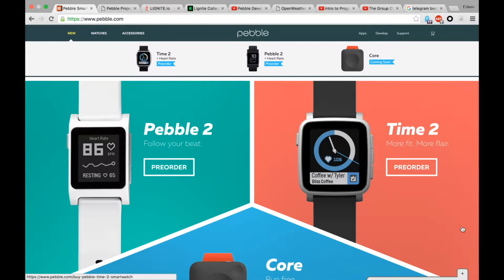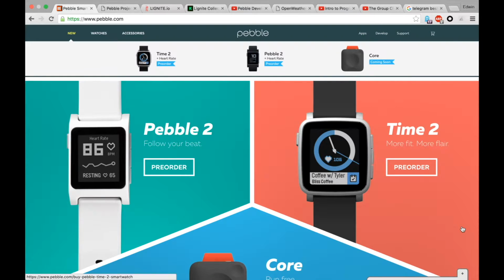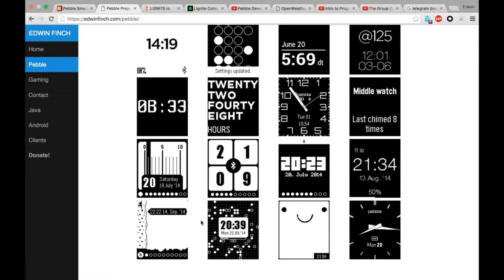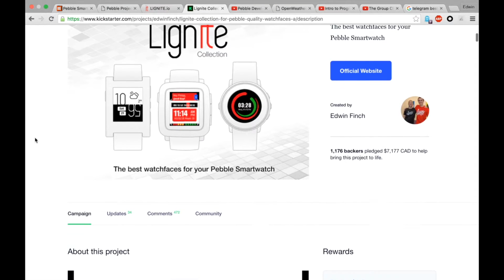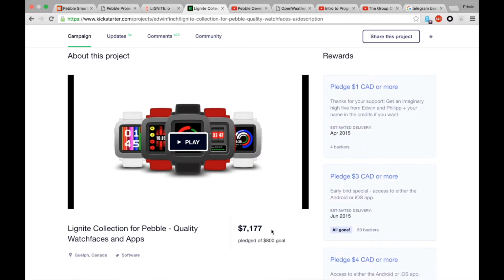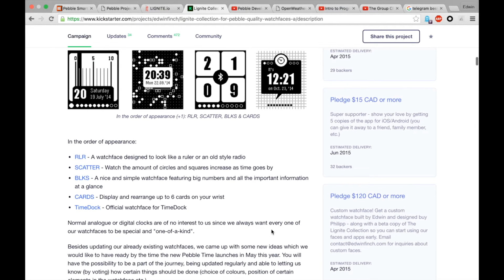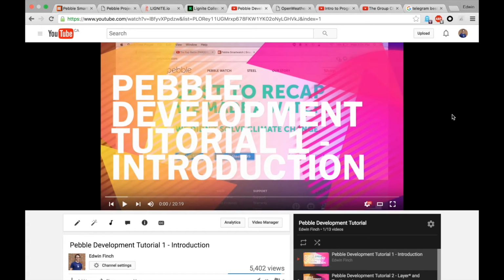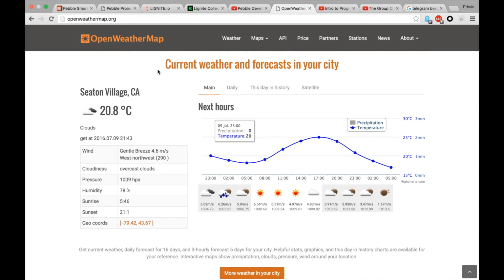Pebble Development Tutorial: Introduction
In this video we do no actual coding, instead I introduce you to myself, what we're going to be doing in this series, and why.